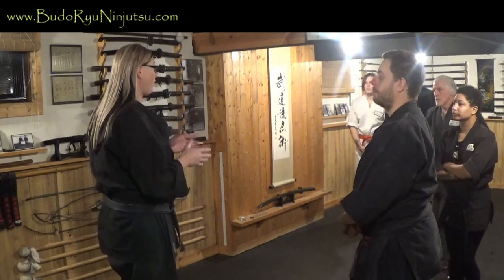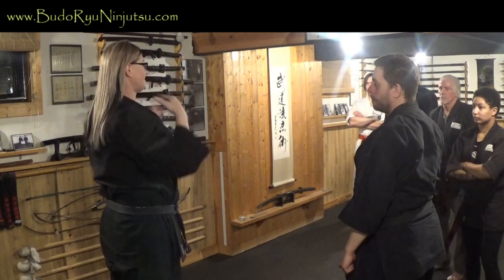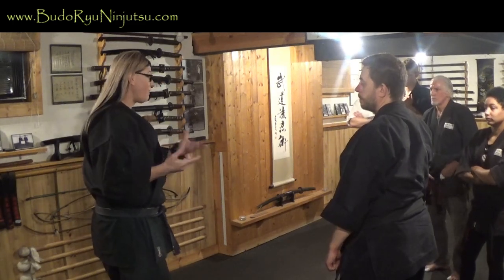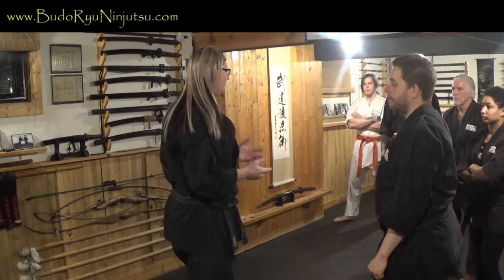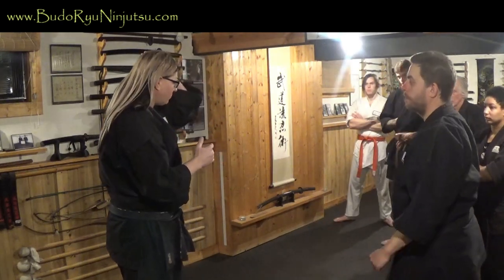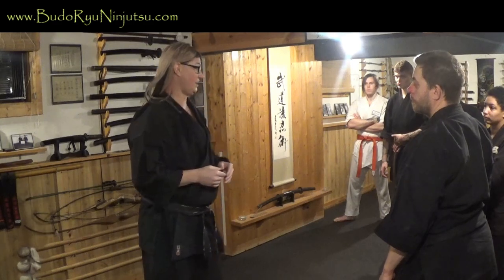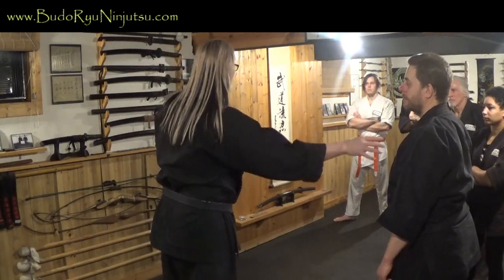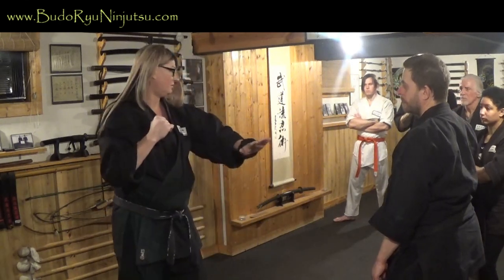HOW TO BLOCK A PUNCH TO THE HEAD IN A FIGHT 🥋 Fighting Techniques - Jujitsu, Karate, Taijutsu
In this video, I Teach 3 Self Defense Training Techniques on How To Block A Punch To The Head In A Fight.  These are great techniques for anyone who is training in Jujitsu, Karate and Taijutsu.
Follow Soke Anshu on Facebook!
Follow Soke Anshu on Twitter!
Follow Soke Anshu on Instagram!